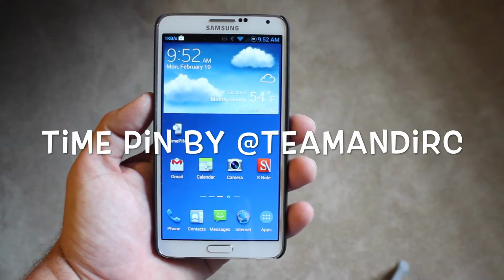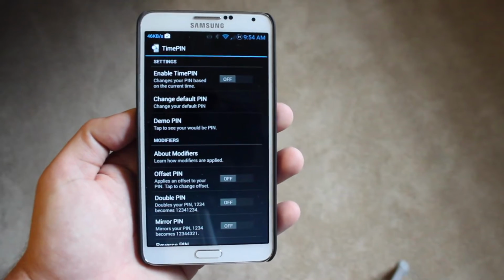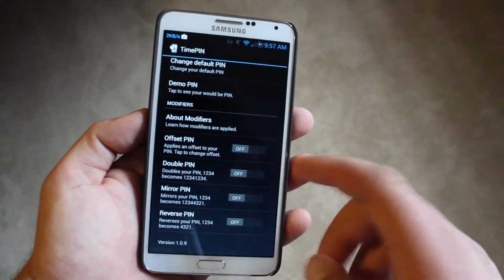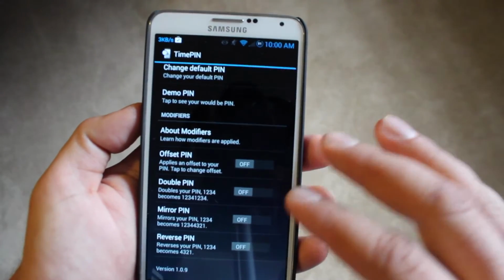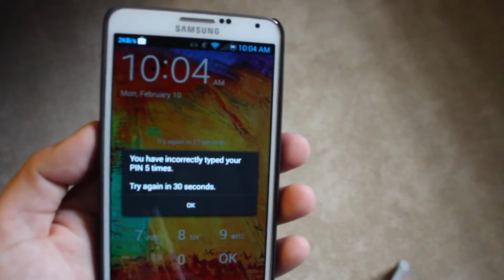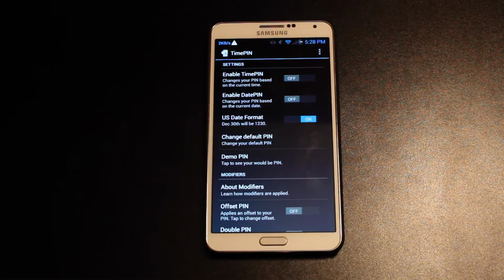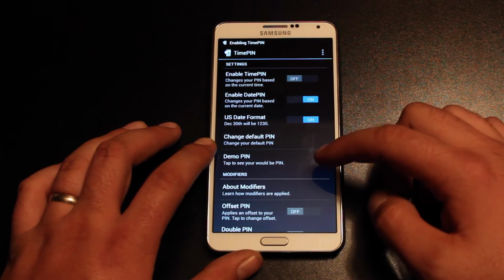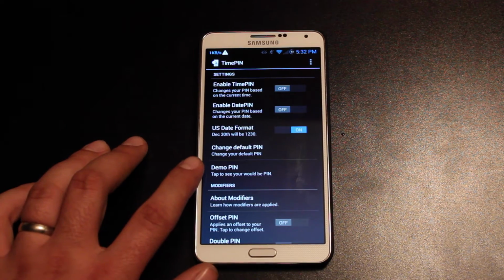UPDATE Time Pin APP New Features! DatePIN, FailSafe and More! [FULL REVIEW]